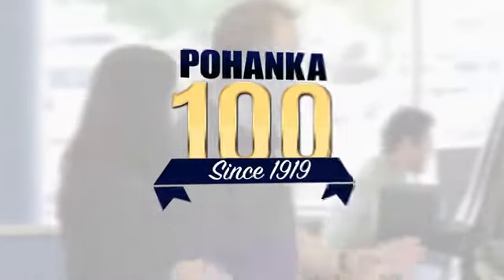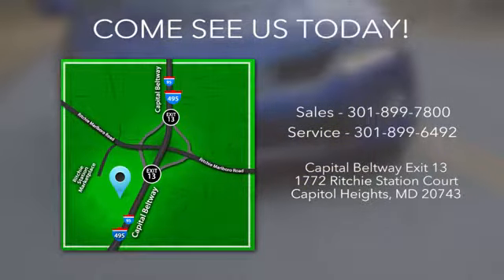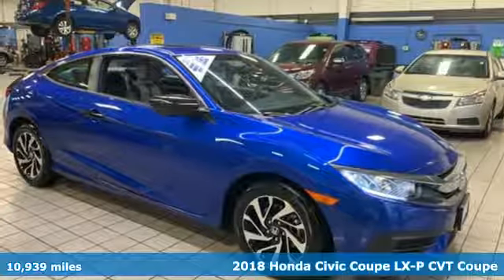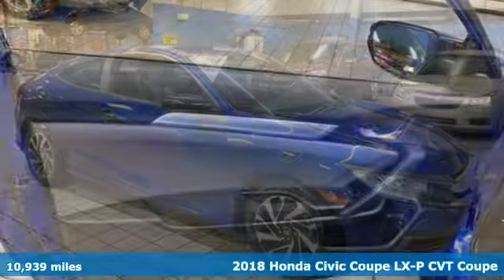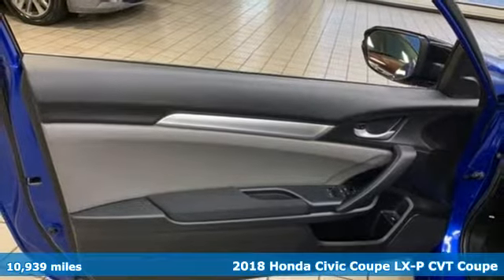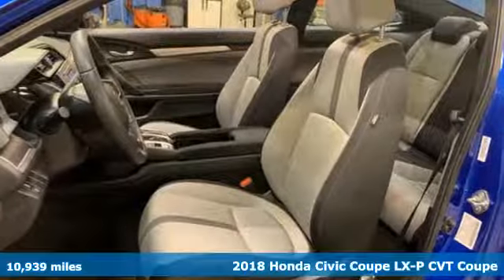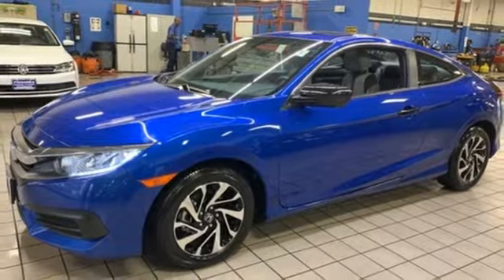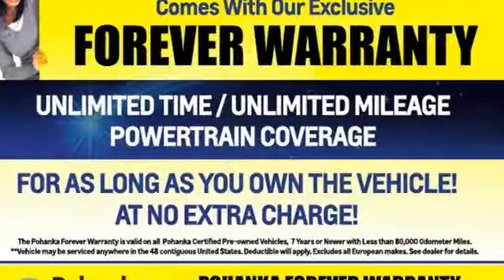Used 2018 Honda Civic Washington DC Honda Dealer, MD HKA123706A - SOLD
Year: 2018
Make: Honda
Model: Civic
Trim: LX-P
Engine: 2.0L I4 DOHC 16V i-VTEC
Transmission: CVT
Color: Blue
Mileage: 10939
Stock #: HKA123706A
VIN: 2HGFC4B09JH303802
CARFAX One-Owner. Clean CARFAX. Aegean Blue Metallic 2018 Honda Civic 2018 Honda Civic LX-P LX-P FWD CVT 2.0L I4 DOHC 16V i-VTEC Cloth.brPohanka Certified Used Car come with our exclusive "Forever Warranty" at no additional cost. The power train, engine and transmission, are covered under this nationwide warranty for as long as you own your car. We also offer Guaranteed Satisfaction with our five-day exchange policy. Return your car for any reason, within five days, 250 miles, and damage free and exchange it for another if you are not completely happy with it.

Address:
1772 Ritchie Station Court Capitol Heights